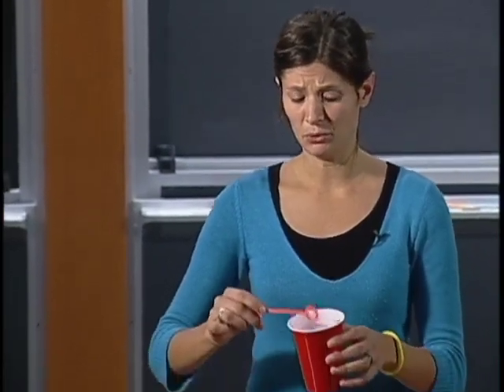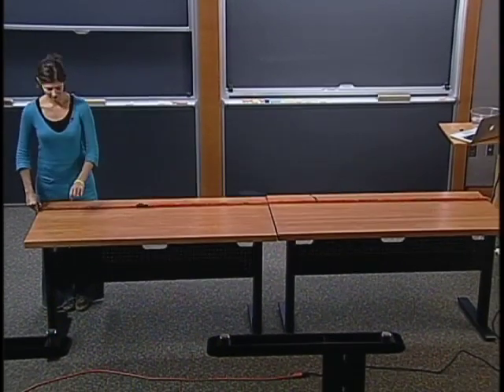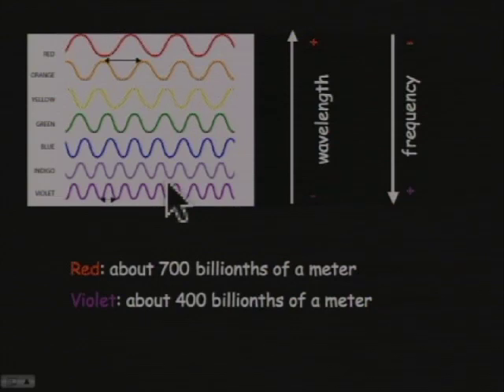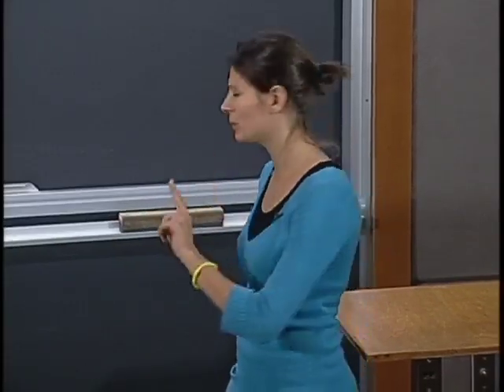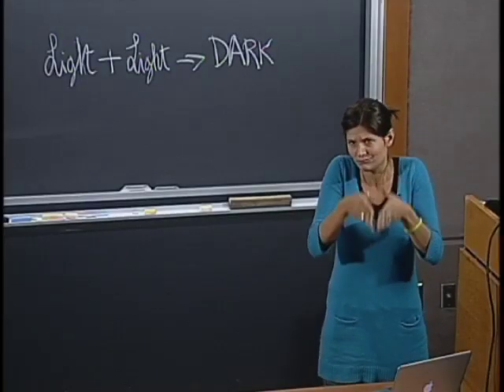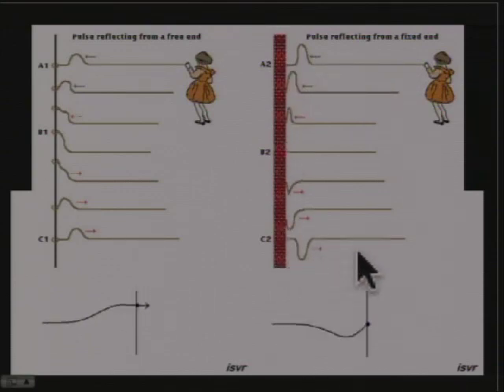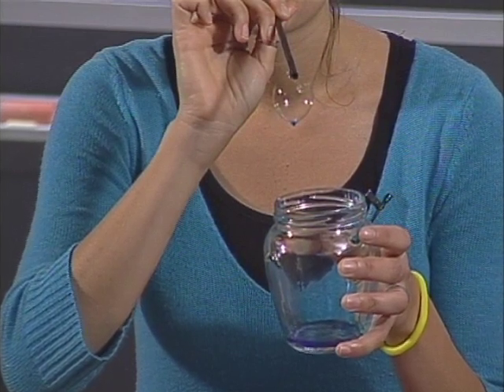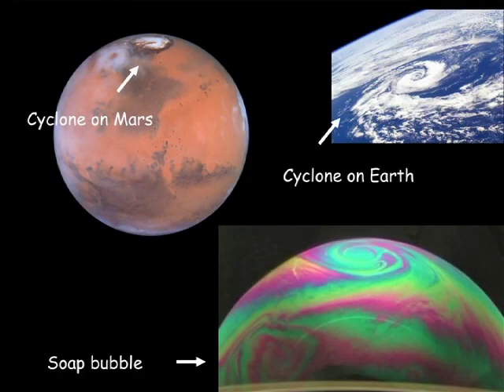BLOSSOMS - The Secrets of Soap Bubbles Part 2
In this video lesson, students will learn where the colors of soap
bubbles come from and also learn what soap bubbles and telescopes have
in common. The students will first make a connection between light and
waves and will then go on to explore various characteristics of waves
through a series of classroom activities.